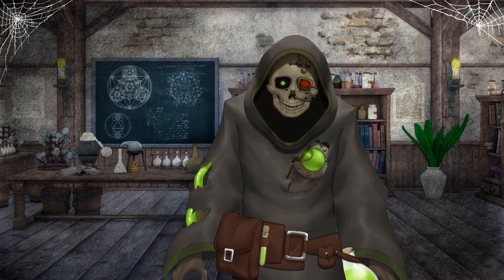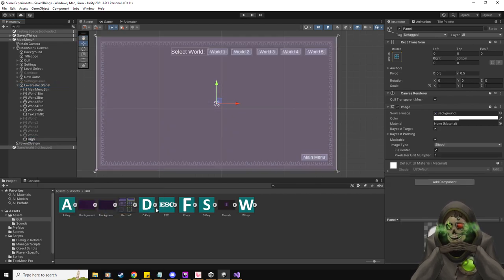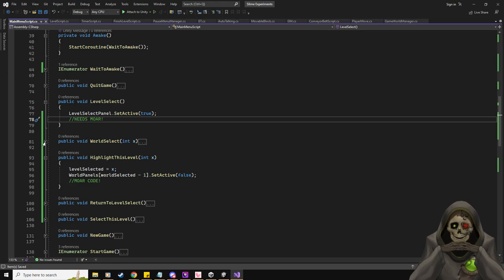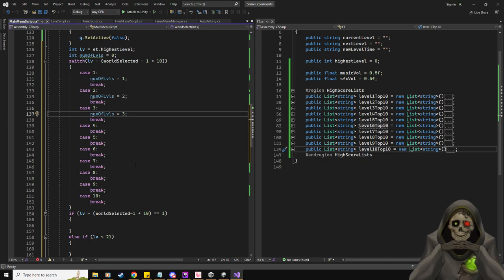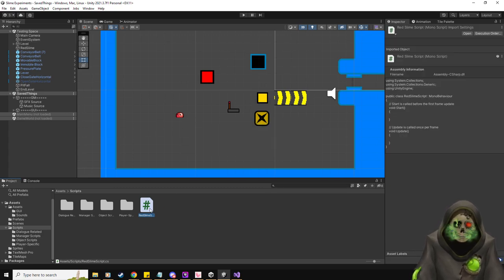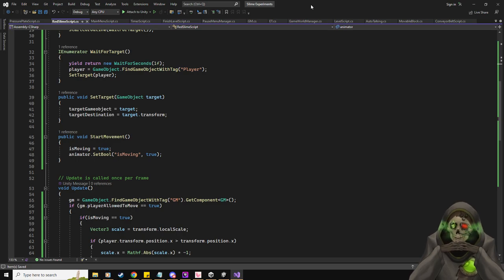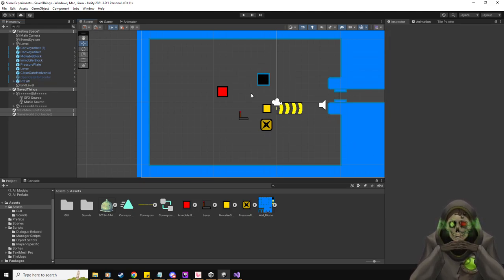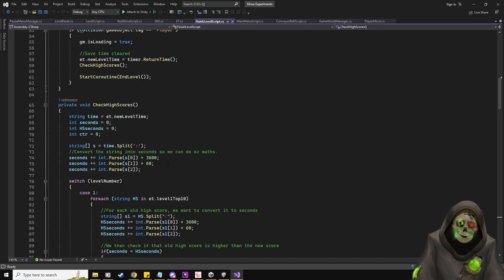Slime Experiments Development - Day 3